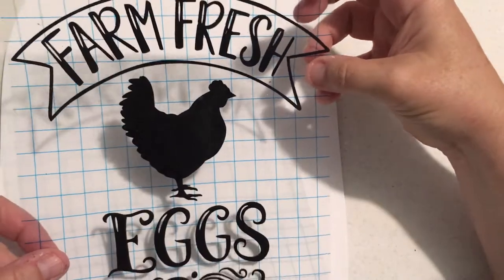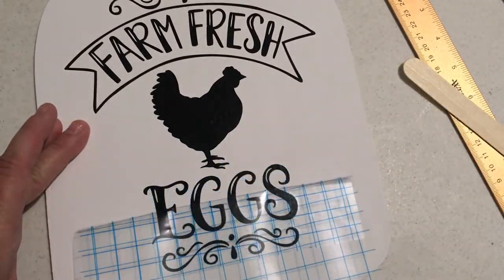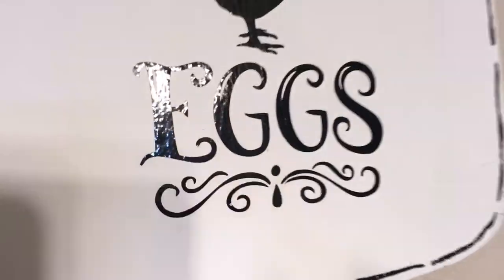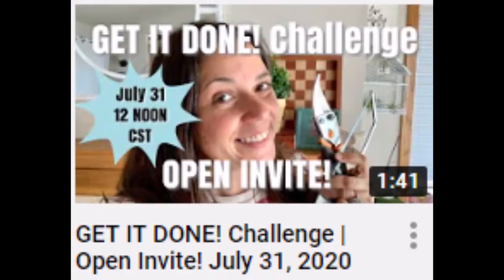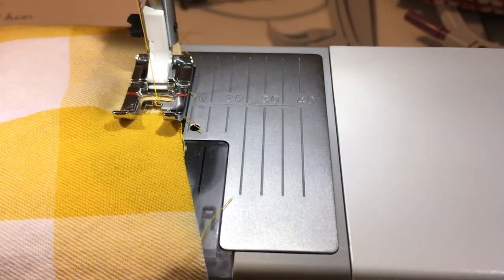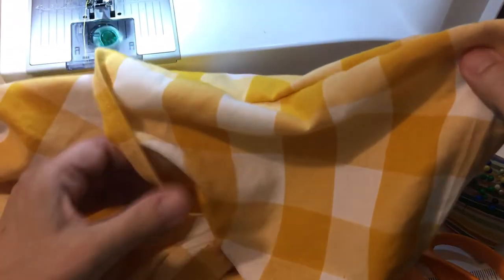Get It Done Challenge! | Farmhouse decor | Quick and easy pillow!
Join me as I finish some projects that needed to get done in the collaboration, Get It Done challenge, hosted by Nicole Northgarden. I will list her channels and the playlist in my description box. There is bound to be a variety of projects because folks sometimes need a boost to get it done!

My projects:
Farmhouse jar wall decor
Wood jar hanging: Dollar Tree
Painted with Rustoleum White Linen Chalk paint
Pillow:
16x16 inch pillow form from Walmart $4.94